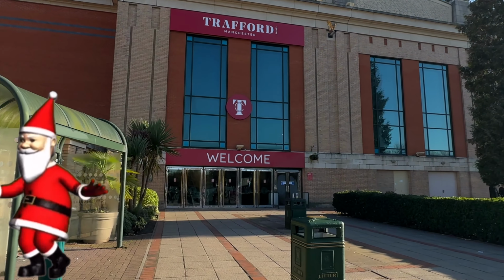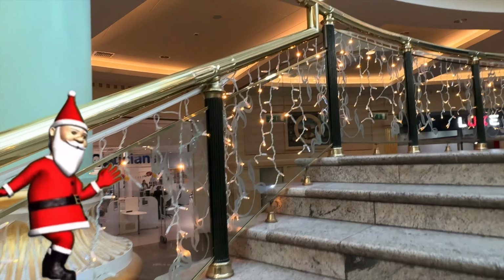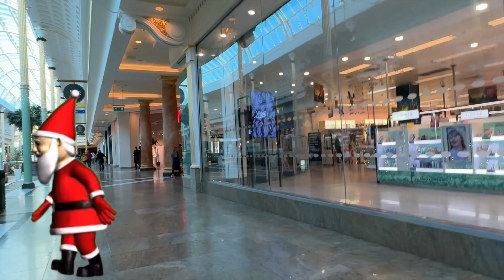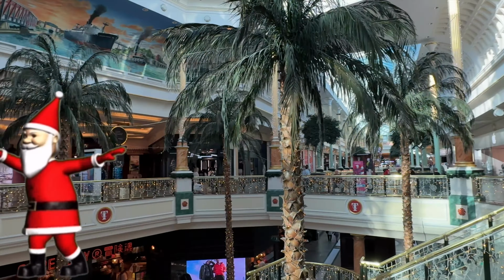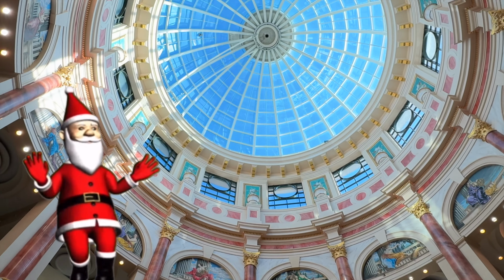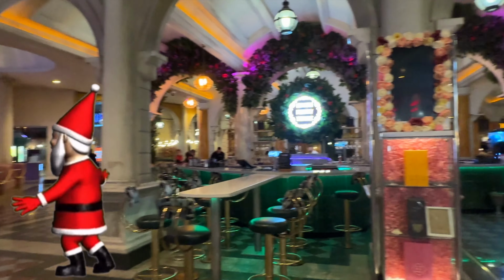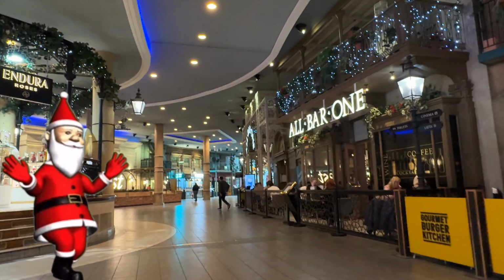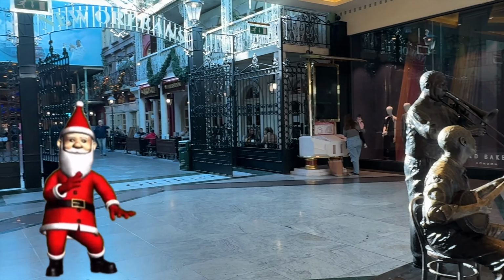Trafford Centre PRE Black Friday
Join us in the Trafford centre on a busy Saturday prior to Black Friday , We also observe the 11th hour on the 11 November.